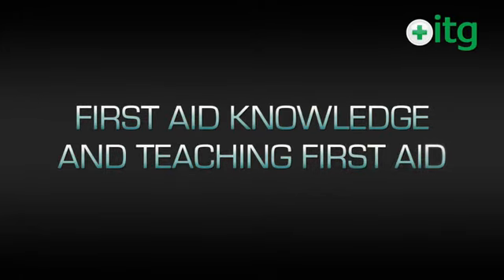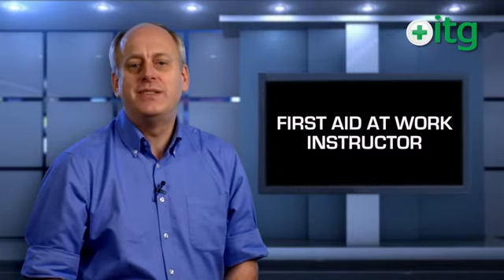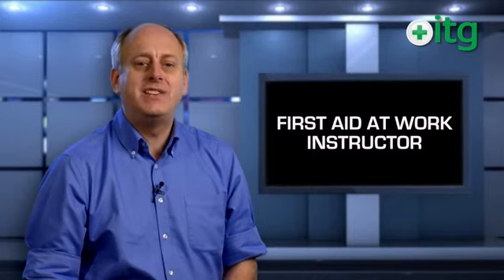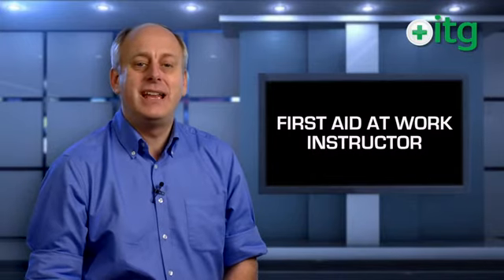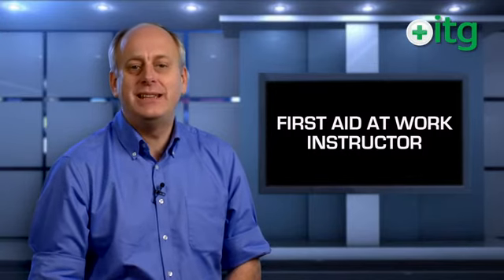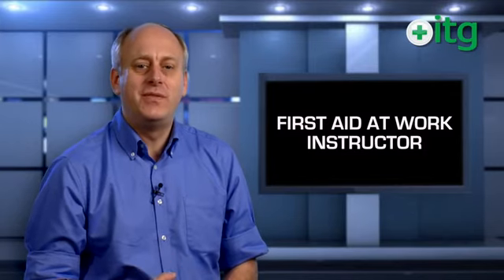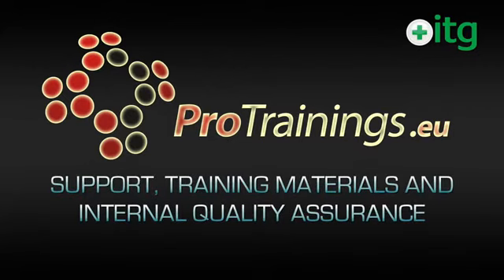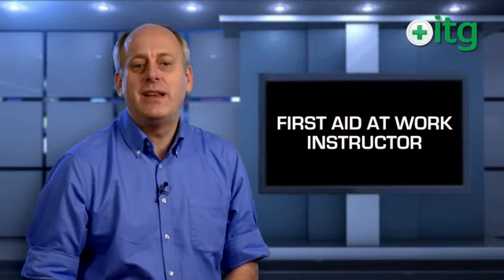First Aid at Work Instructor